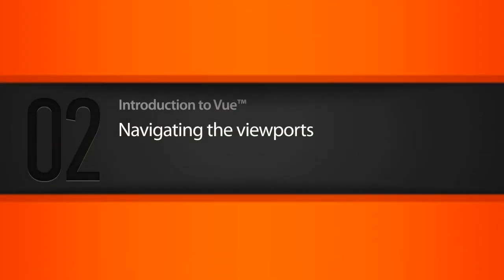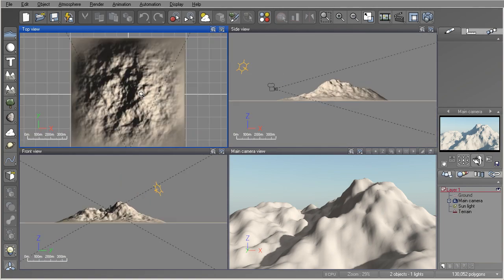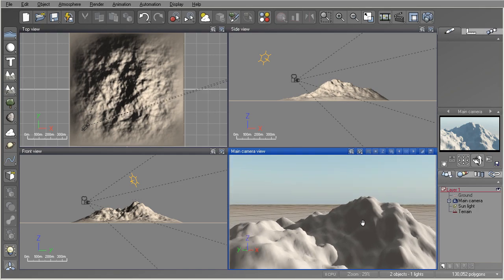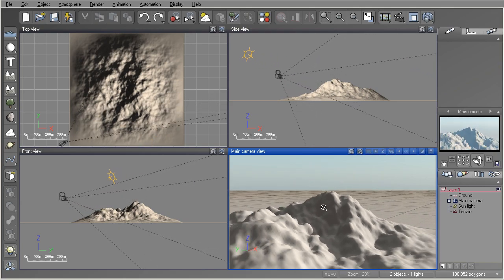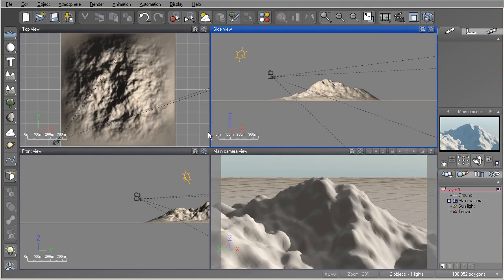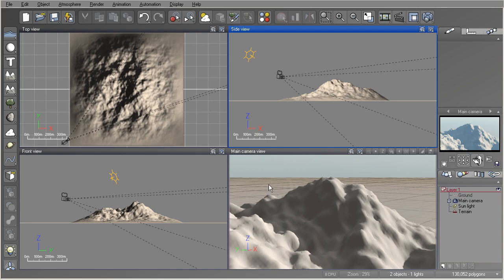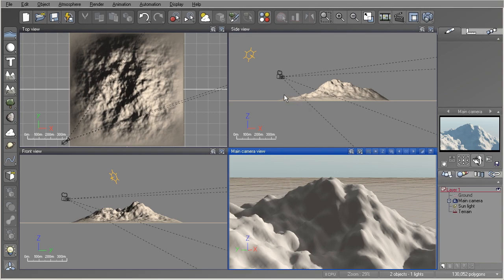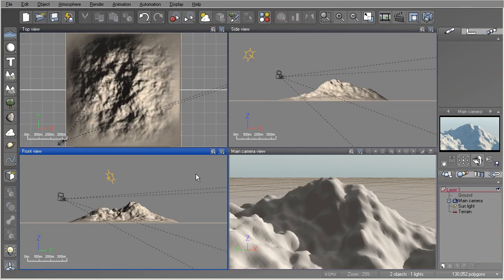Navigating the viewports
Vue Navigating the viewports